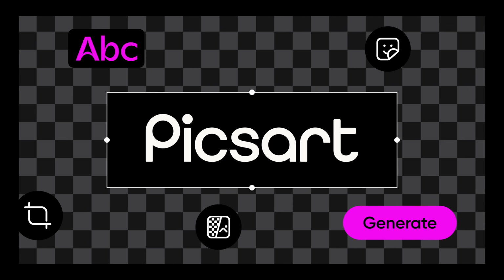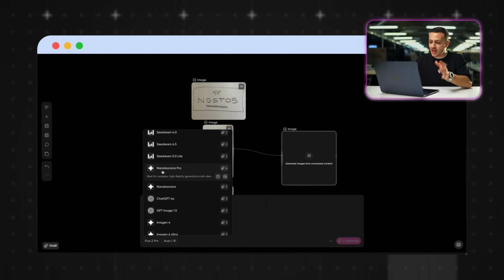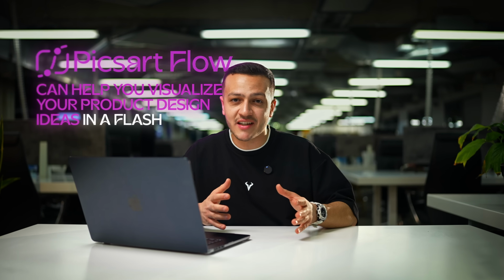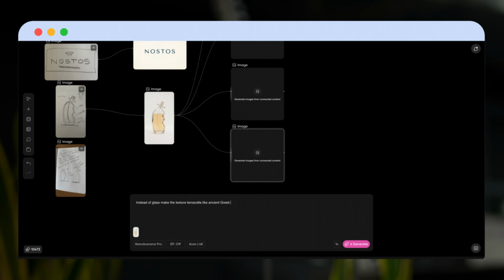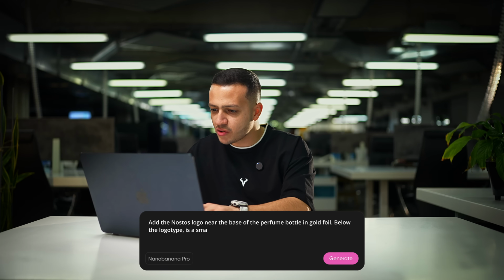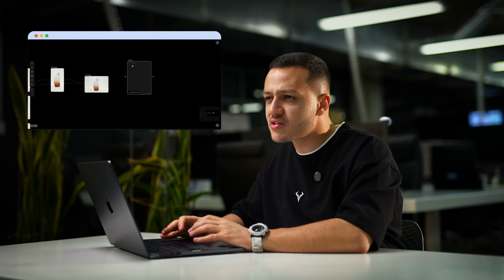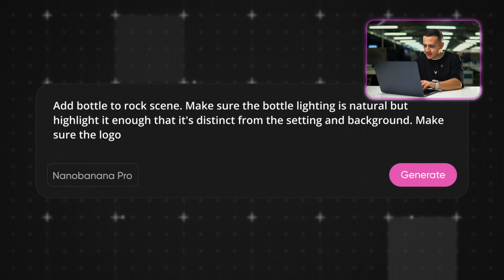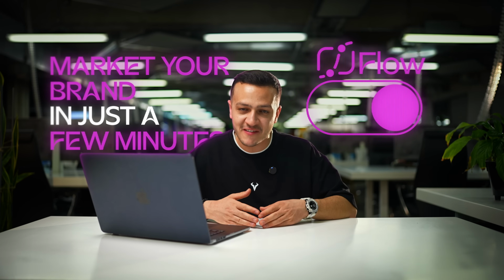Sketch to 3D Design in Minutes Using AI